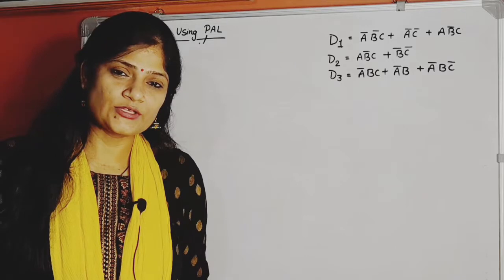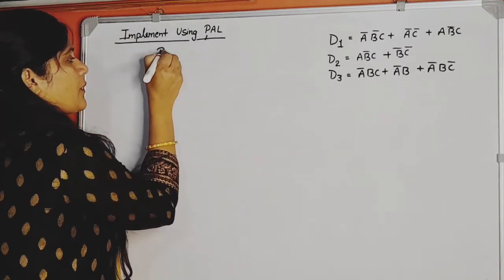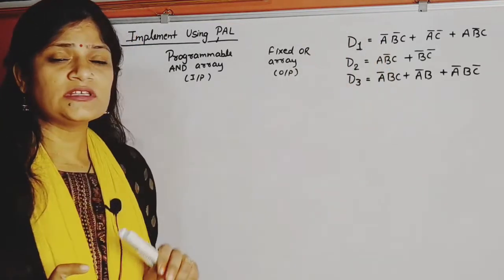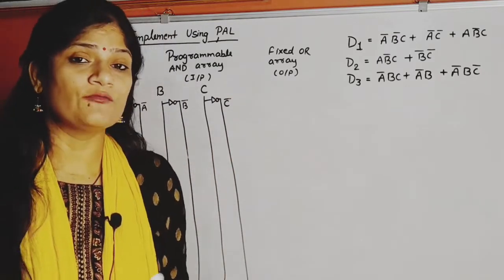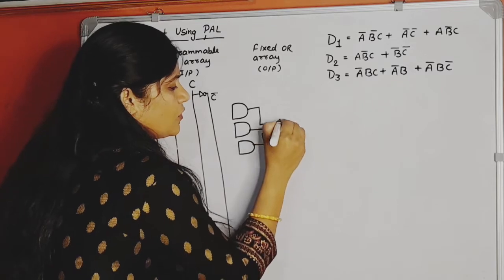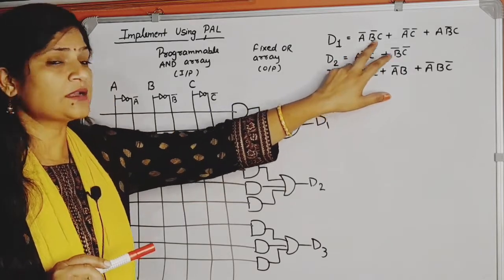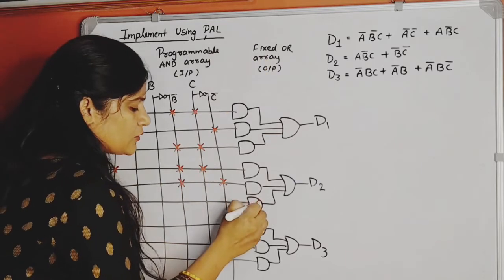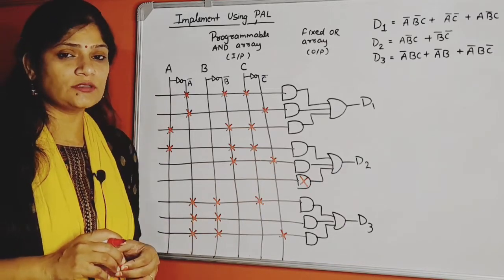PAL Example | Programmable Array Logic | Digital system Design | Digital electronics | PLD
PAL example
programmable array logic